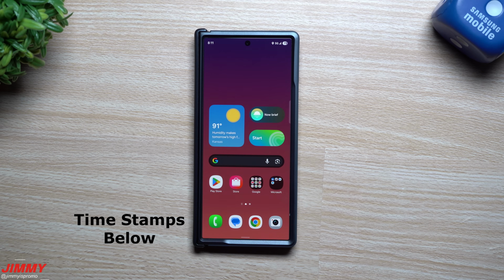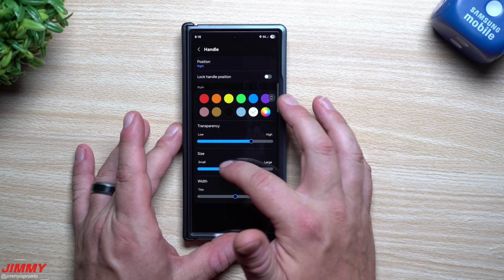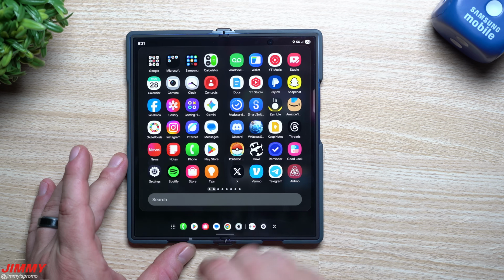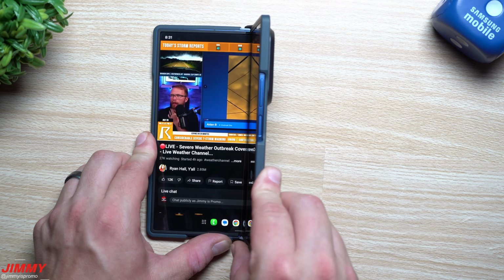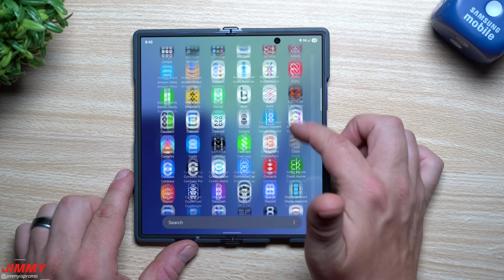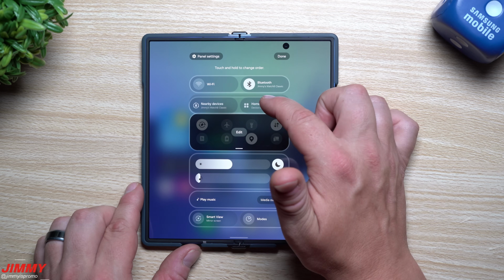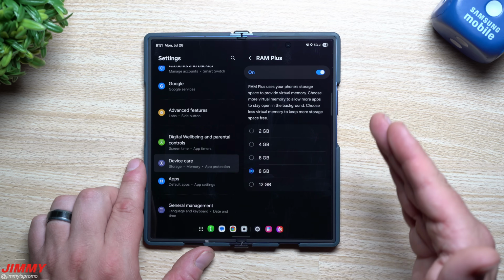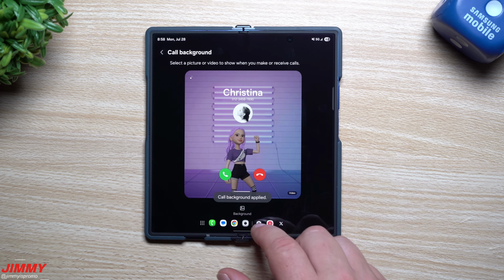Galaxy Z Fold7 - Change These Settings Immediately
Welcome to the home of the best How-to guides for your Samsung Galaxy needs. In today's video, we look at what settings should be changed immediately to enhance your daily usage.

Galaxy Z Fold7 Preferred Cases:
UltraHybrid Pro (Clear)
AirFit Pro

Galaxy Z Flip7 Preferred Cases:
UltraHybrid Pro (Clear)
Slim Armor Pro
Nano Pop (Favorite)

Time Stamps:
0:00 Intro
0:40 What You Have Already Done
1:27 Display Settings To Change
4:57 More Settings When Opened
8:31 Cover Screen Mirror
10:00 Application Tray is Wild!
11:26 Flex Mode Settings
13:23 Camera Settings To Change
15:54 Auto-Framing
17:43 Additional Camera Settings To Change
19:27 Panel, Quick Settings, Notifications
20:56 QuickStar Enhances
22:08 Lots with Device Care
24:43 Sound Settings People Miss
25:52 Mobile HotSpot Needed Changes
27:04 Phone Settings to Change